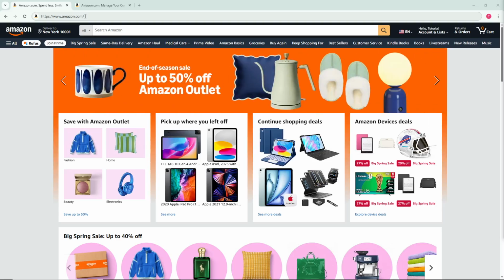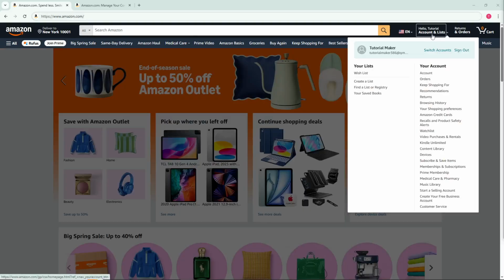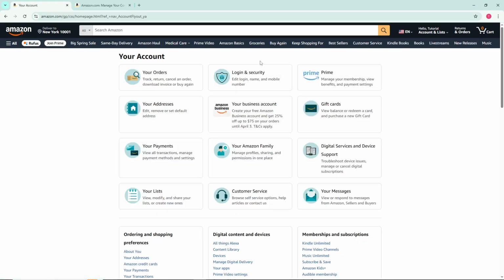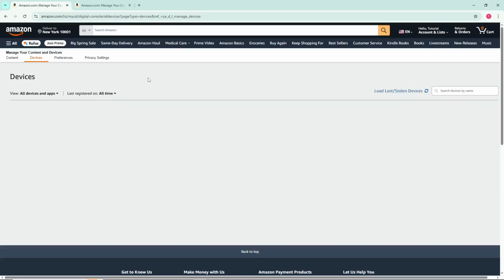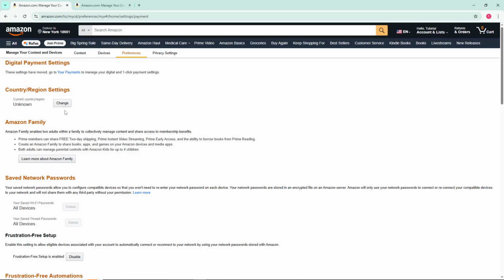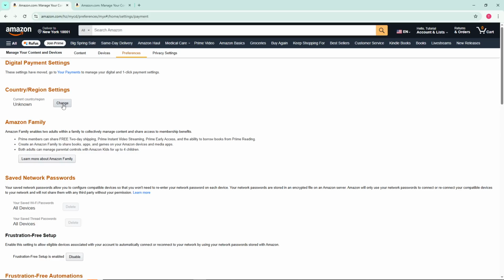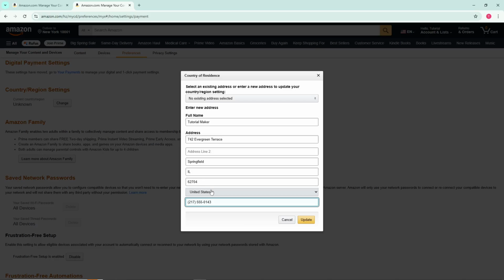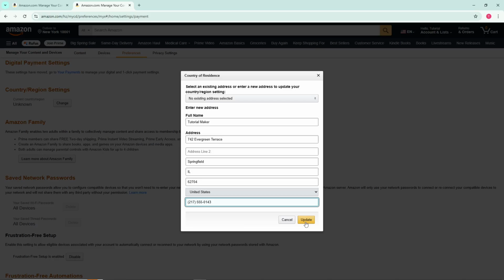How To Change A Residential Address On Amazon For Digital Purchases (Tutorial 2026)